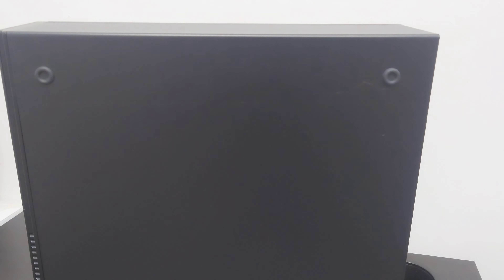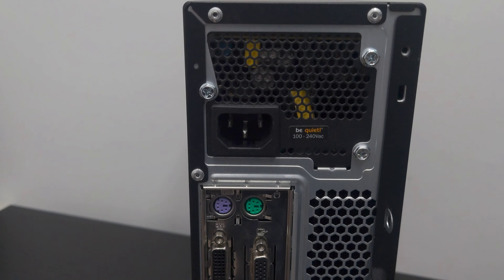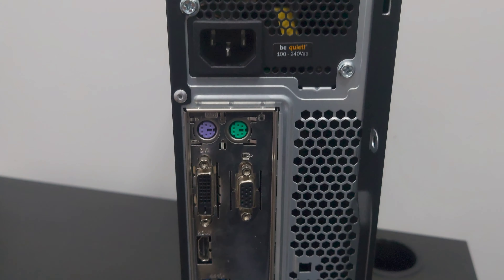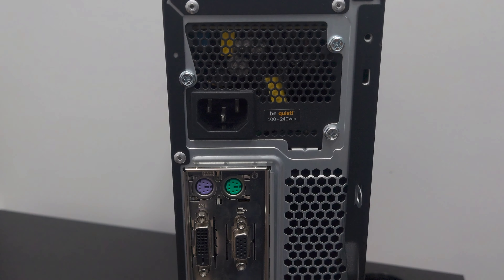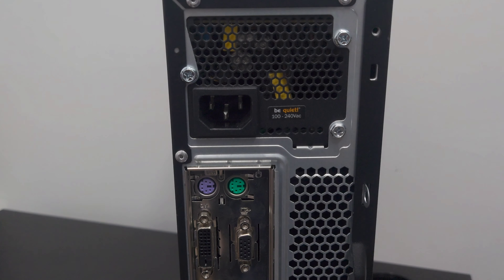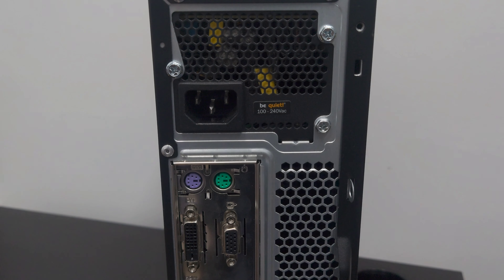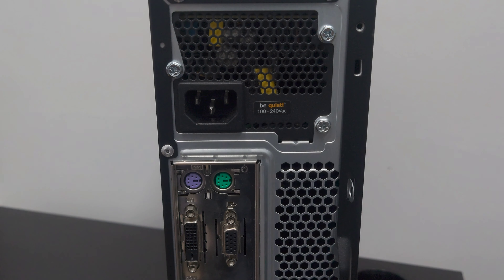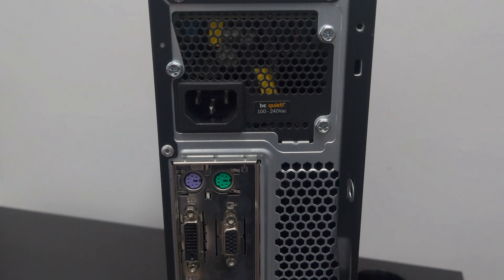Antec Intel i5-8500 3.00Ghz 8th Generation, 8GB Ram, 256GB NVM2 HD, GPU UHD intel 630 Windows 11 Pro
This is a great PC for Gaming, Homework or Office work, ideal first computer. Ideal for browsing YouTube videos and surfing the Internet, creating art and design as well as web browsing can be easily completed